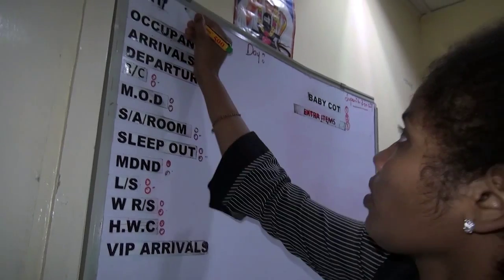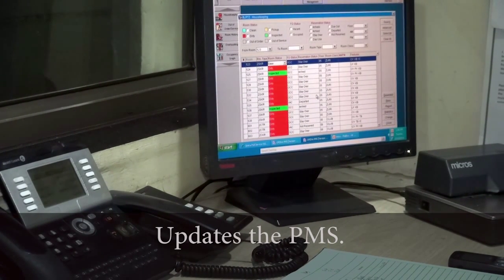Hospitality Housekeeping Control Desk1